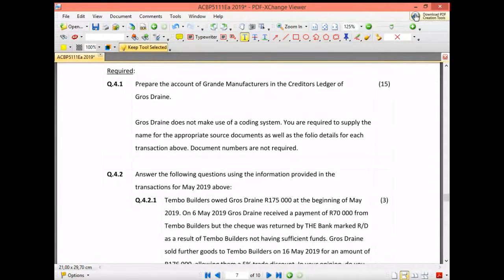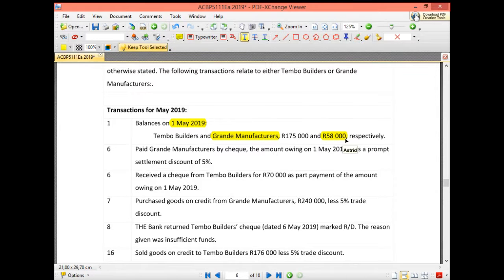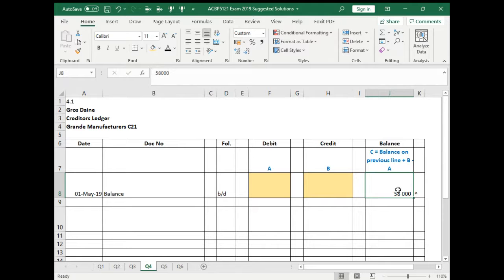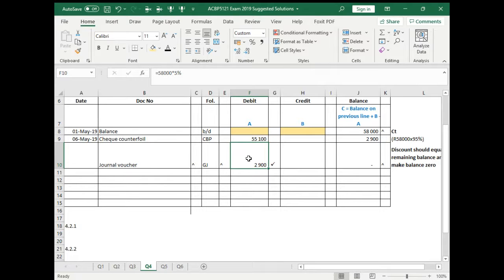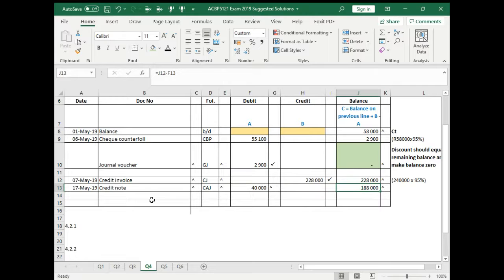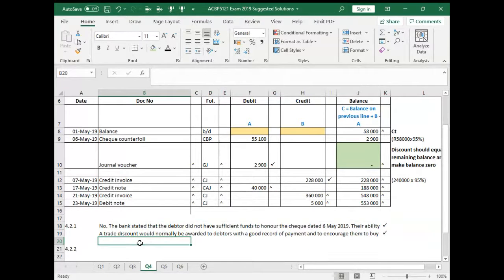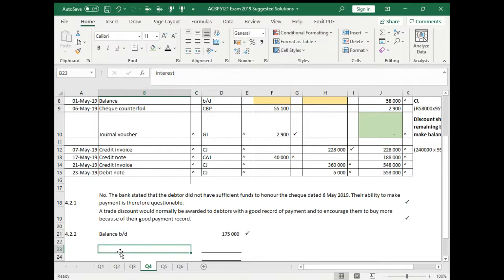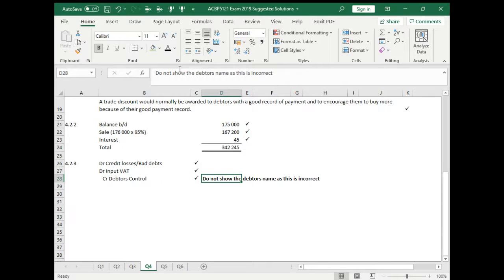ACBP5121 Exam Workshop 31 Aug 2021 8h00 11h50 recording 4